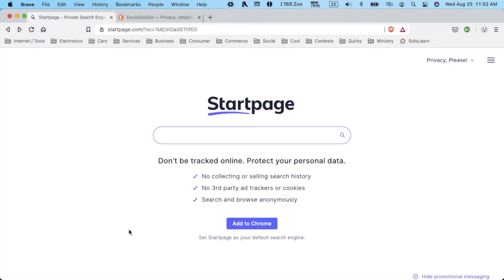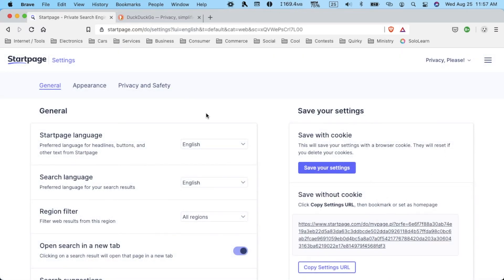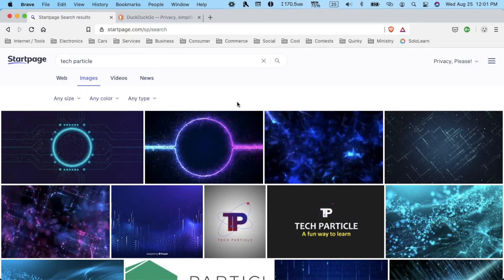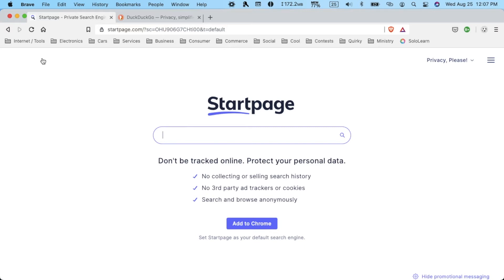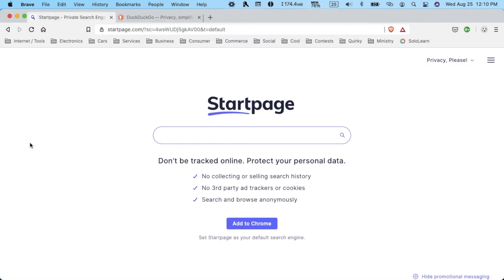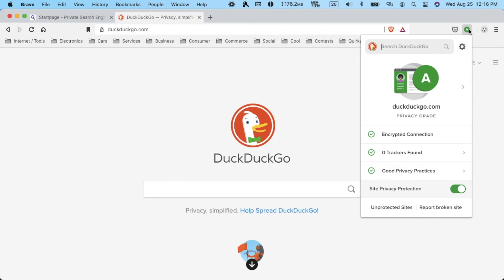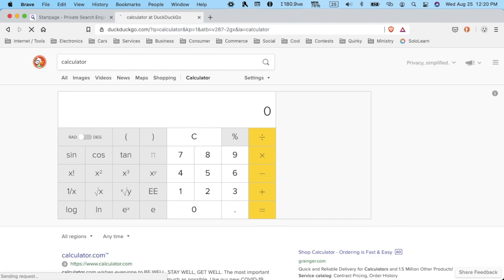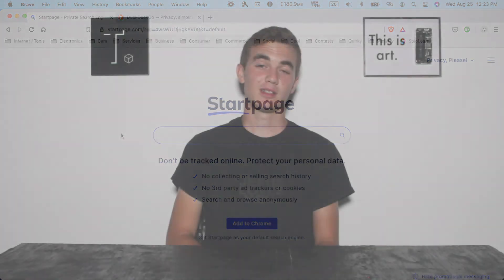World's Best Private Search Engine? – Startpage VS DuckDuckGo Comparison and Review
What is the world's best private search engine? Watch as I review and compare Startpage and DuckDuckGo. Watch to discover your new favorite search engine.

I hoped you liked. Thanks for all of your support, it means a lot! You guys are great.

I have merch baby! Enjoy :)

Discord group chat/community coming soon… Check the channel pages every so often for an announcement or link.

*Here’s some of the gear I have and use (at the time of writing):*